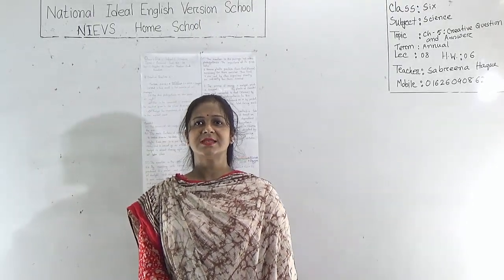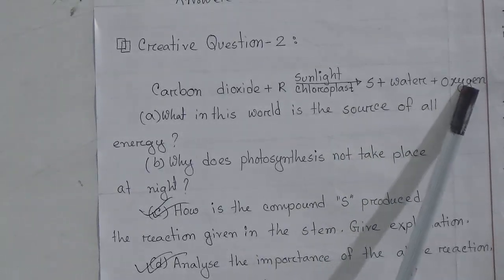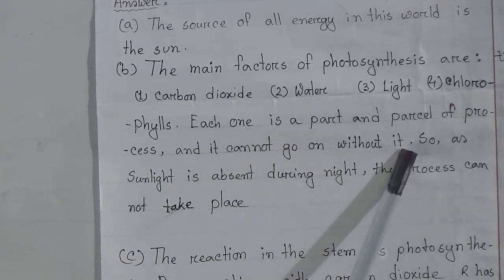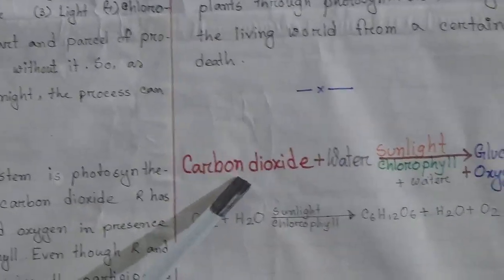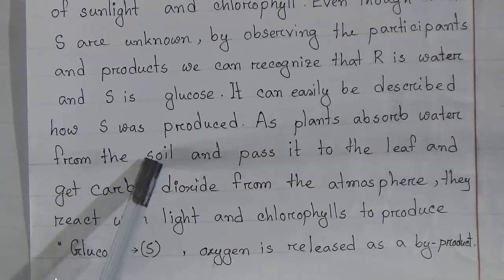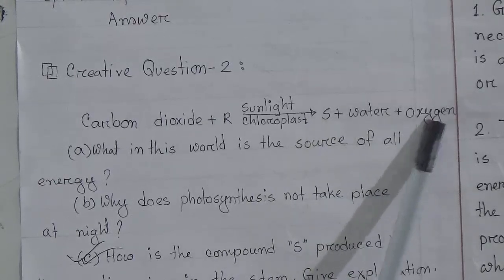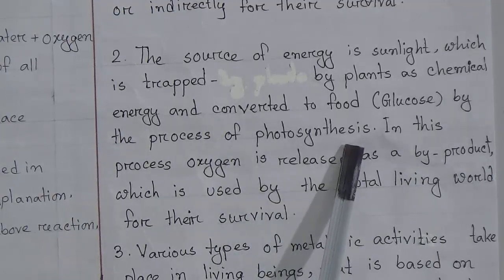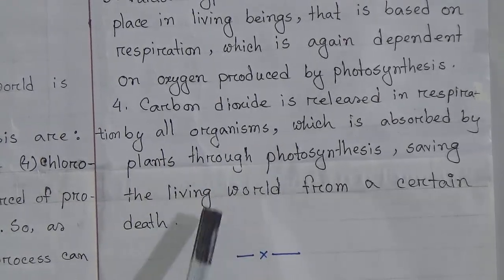Class: Six, Subject: Science (Lecture- 8, H.W.- 6), Topic: Ch-5: Creative Question and Answer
Annual Term
Class:  Six
Subject: Science (Lecture- 8, H.W.- 6)
Topic:  Ch-5: Creative Question and Answer